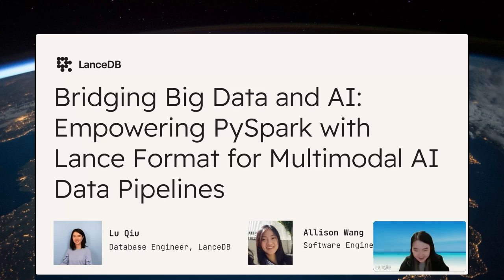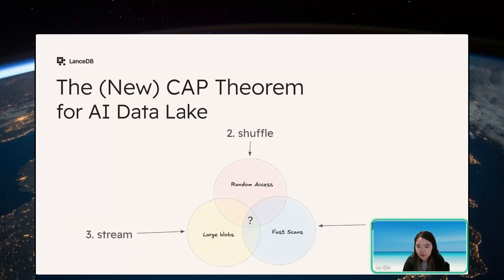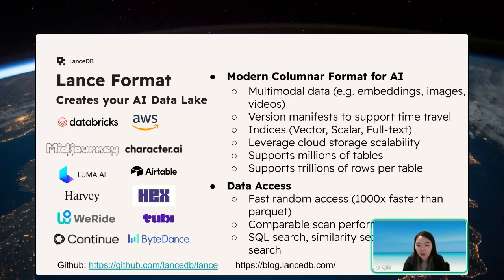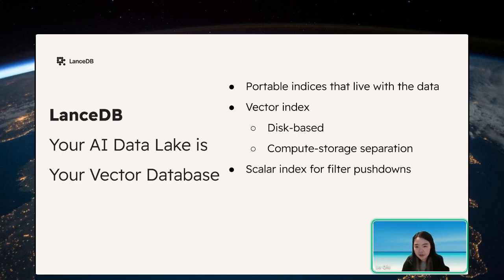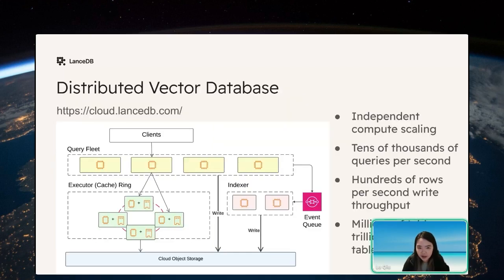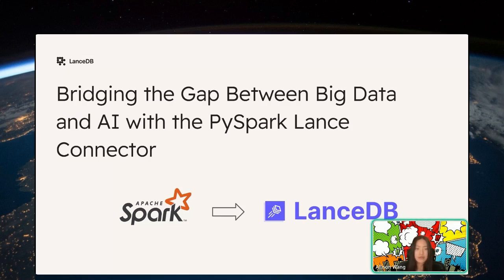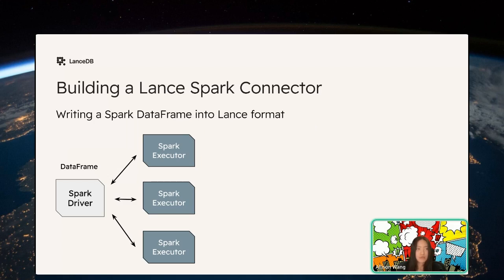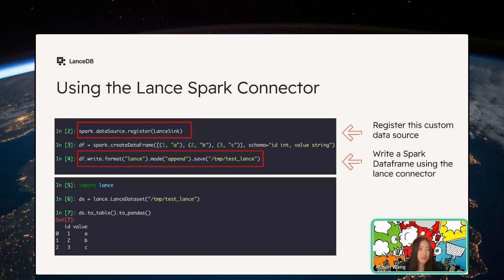Lu Qiu & Allison Wang - Empowering PySpark with Lance Format for Multi-Modal AI Data Pipelines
By unifying PySpark's robust big data processing/analyzing capability with Lance's multimodal AI data lake, data engineers and scientists can efficiently manage and analyze the diverse data types required for cutting-edge AI applications within a familiar big data framework.

00:00 Welcome!
00:10 Help us add time stamps or captions to this video! See the description for details.